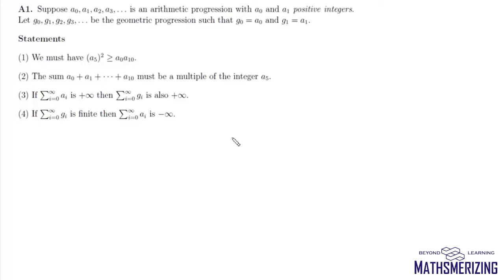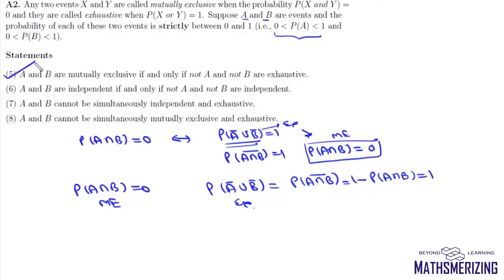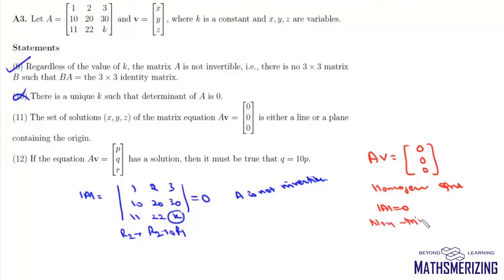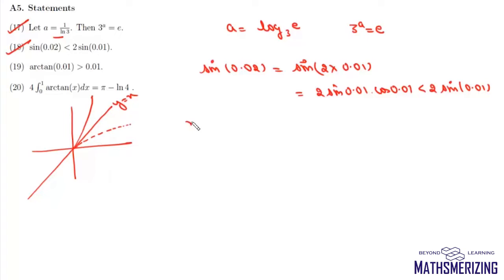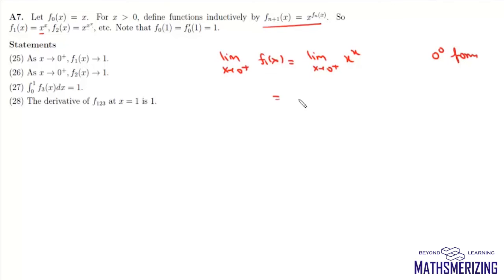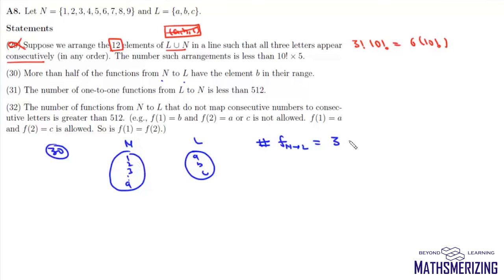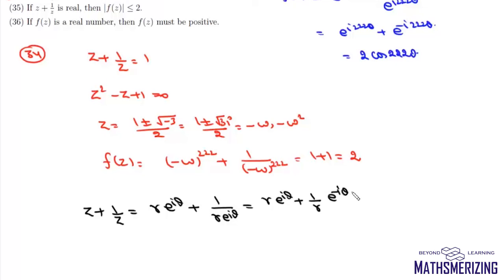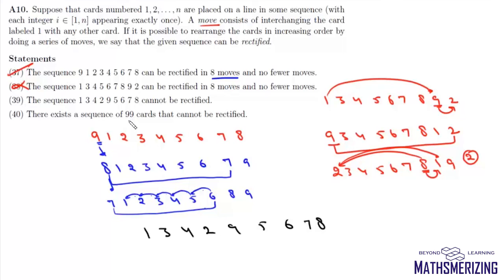CMI 2022 | Section A | 22 may | A1-10 | Undergraduate program in Mathematics paper complete solution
CMI 2022 | Section A | Q1-Q10 | Undergraduate program in Mathematics paper complete solution

00:00:00 A1
00:03:41 A2
00:09:26 A3
00:12:47 A4
00:14:57 A5
00:18:07 A6
00:20:51 A7
00:25:27 A8
00:29:57 A9
00:35:31 A10

🎯 Start your JEE Advanced Maths journey